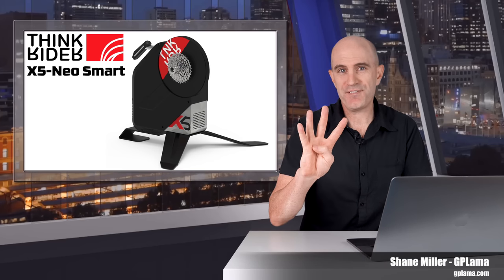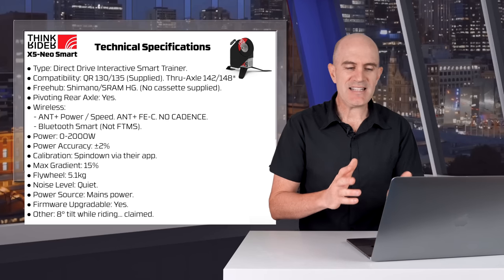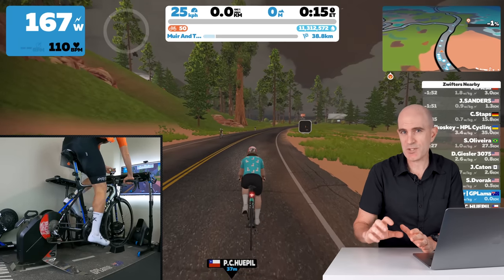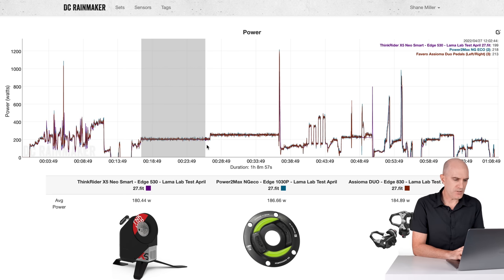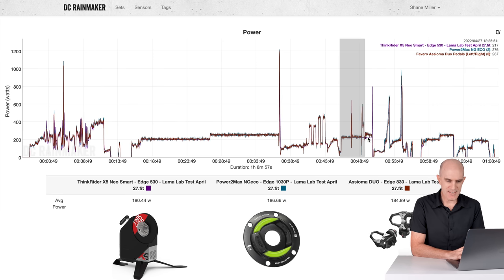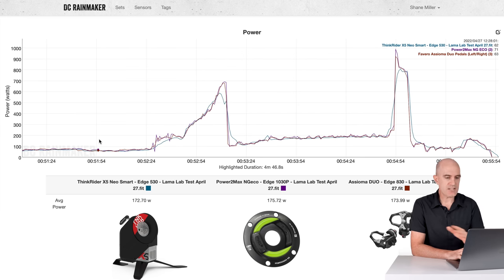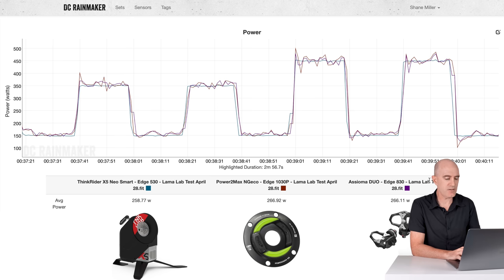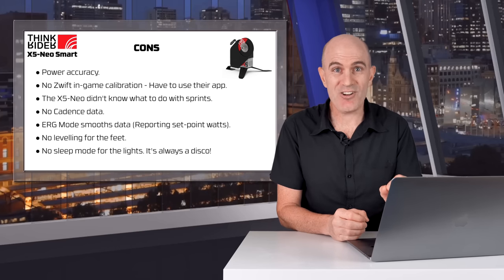ThinkRider X5-Neo Smart Cycle Trainer: Details // Ride Review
This video covers the ThinkRider X5-Neo Smart Direct Drive trainer in full detail and how it performs in the Lama Lab Test.

Trainer Technical Specifications:
● Type: Direct Drive Interactive Smart Trainer.
● Compatibility: QR 130/135 (Supplied). Thru-Axle 142/148*
● Freehub: Shimano/SRAM HG. (No cassette supplied).
● Pivoting Rear Axle: Yes.
● Wireless:
    - ANT+ Power / Speed. ANT+ FE-C. NO CADENCE.
    - Bluetooth Smart (Not FTMS).
● Power: 0-2000W
● Power Accuracy: ±2%
● Calibration: Spindown via their app.
● Max Gradient: 15%
● Flywheel: 5.1kg
● Noise Level: Quiet.
● Power Source: Mains power.
● Firmware Upgradable: Yes.
● Other: 8° tilt while riding... claimed.

Video Index:
0:00 Intro
0:35 ThinkRider X5-Neo Introduction
0:55 Technical Specifications
2:21 Pricing Mystery Tour
2:54 Trainer Assembly / Observations
3:34 Ride Experience
5:00 Power Accuracy / Analysis
11:29 Pros and Cons
13:08 Summary
13:38 Wrap-Up